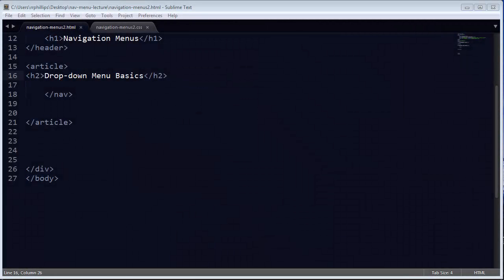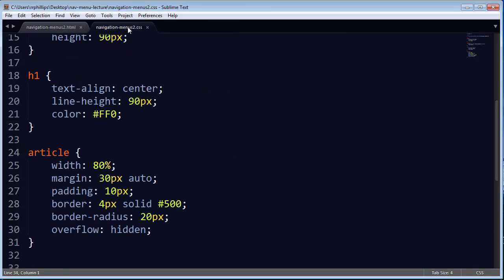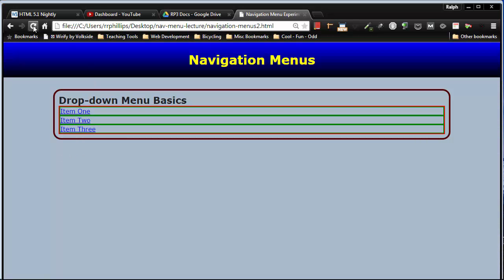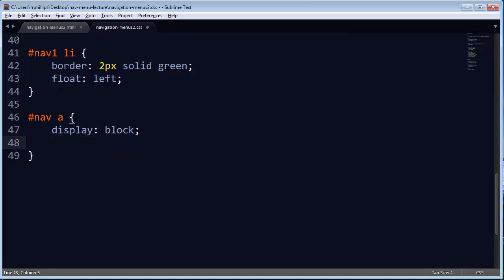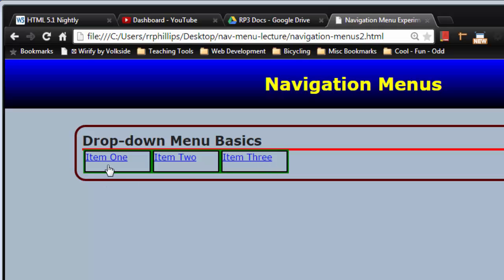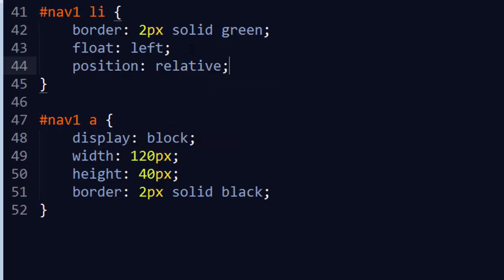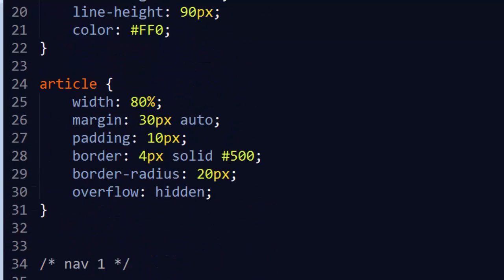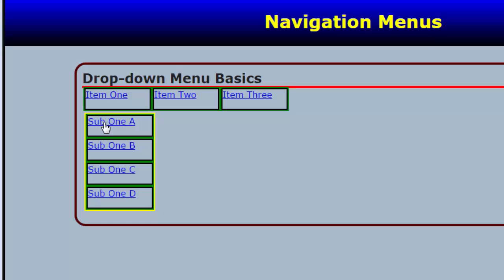The Basics of a Simple Drop-down Menu - Part 1